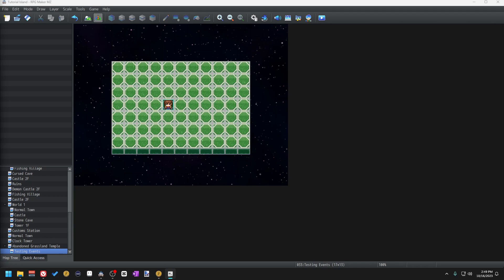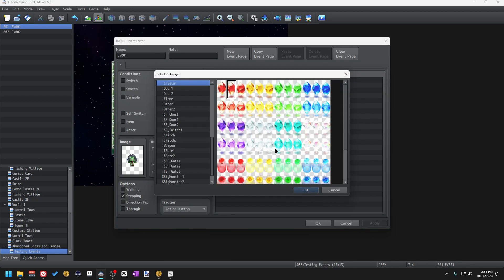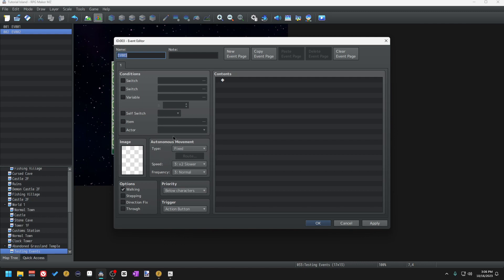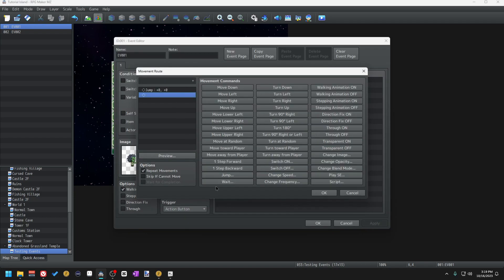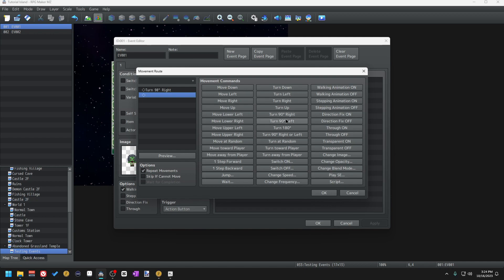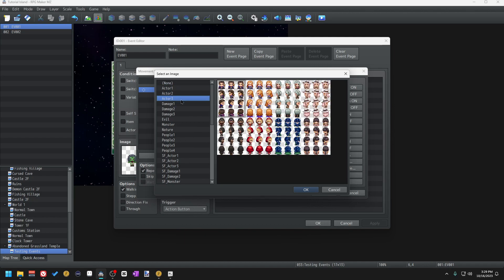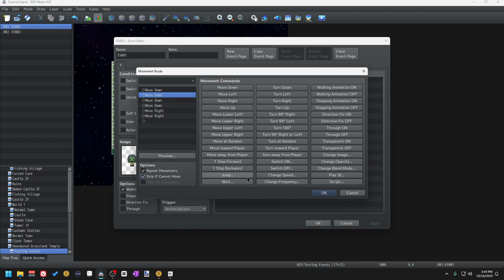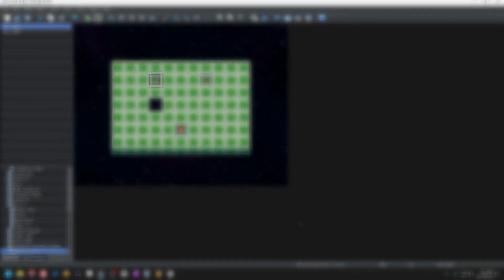RPG Maker Events For Beginners #2 - Options and Autonomous Movement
A series designed for beginners and new users to RPG Maker with the intent to teach as much as possible about the Event system. We'll be going over the most surface level basics all the way to the more advanced techniques.

00:00 Intro
00:51 Options
04:32 Speed & Frequency
05:24 Types of Movement
06:50 Movement Commands
08:42 Coordinates
14:33 Movement Route Options
17:17 Outro